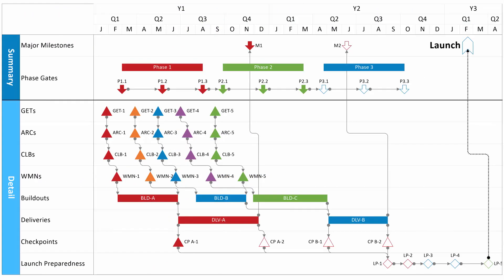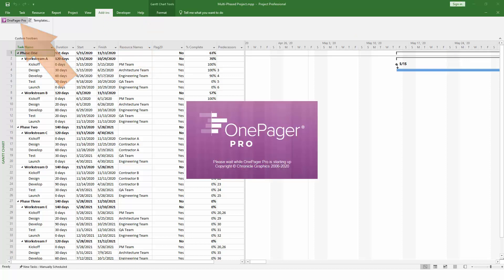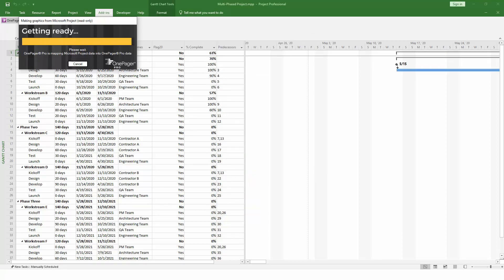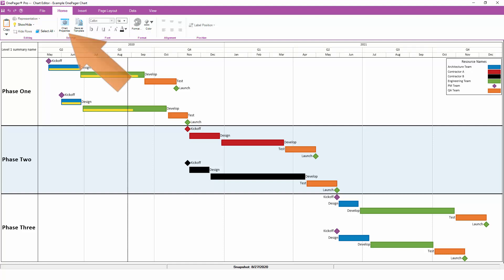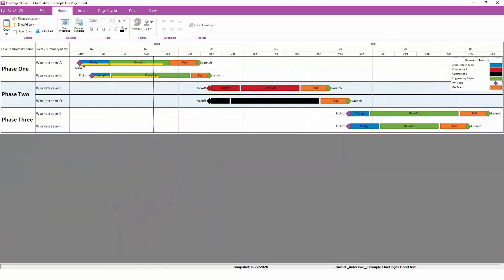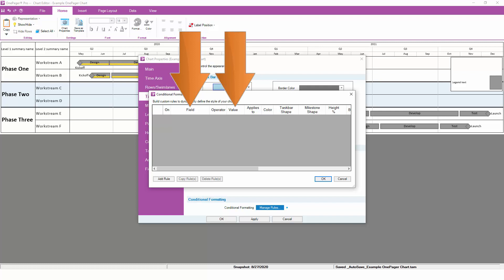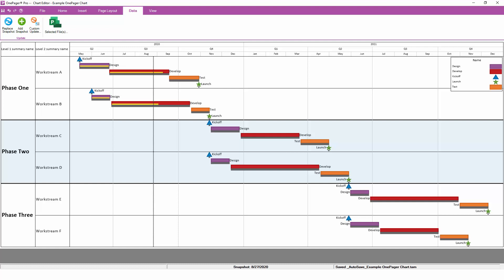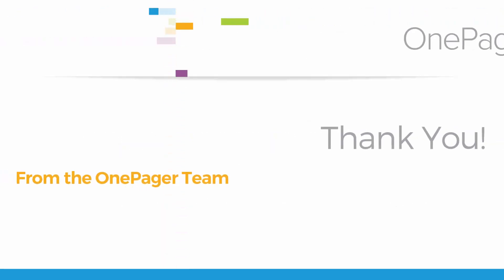OnePager Pro for Microsoft Project & Project Online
This demonstration walks through the most popular features of OnePager Pro for Microsoft Project, Project Server, and Project Online:

- Import and filter data from one or more Microsoft Project plans
- Copy your chart to PowerPoint and share with your team
- Group and sort into swimlanes by WBS or any other Microsoft Project field. Add up to three swimlane levels as needed.
- Switch between a Gantt Chart and a Timeline layout
- Assign colors based on any Microsoft Project field
- Use conditional formatting to write rules that drive color and shape formatting
- Quickly refresh your chart as your Microsoft Project plan changes
- Track changes to your project over time with date-specific snapshots